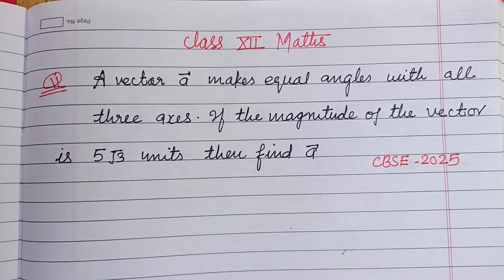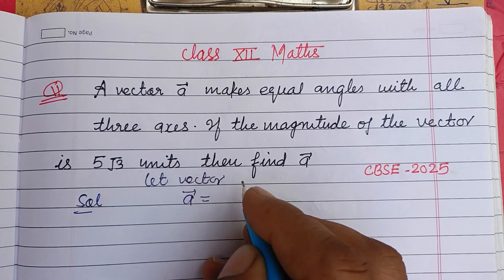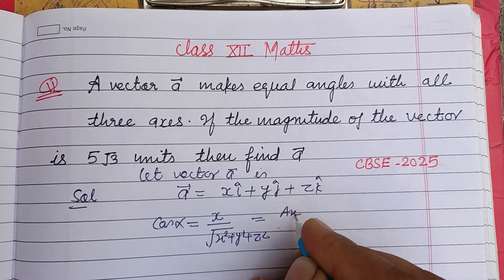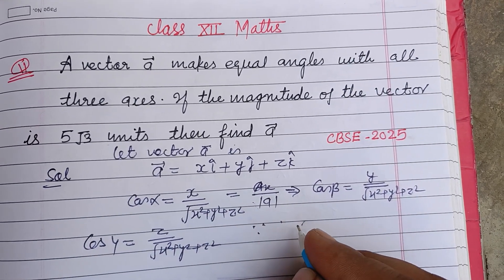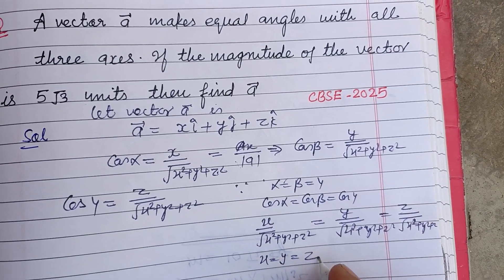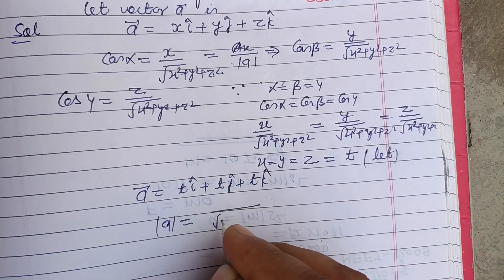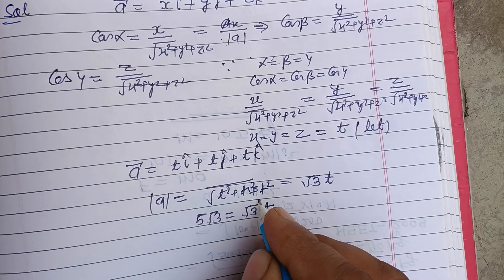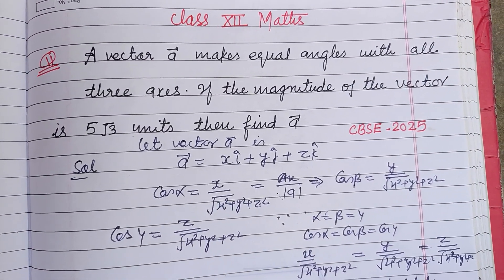A vector a makes equal angles with all three axis magnitude of the vector is 5 √3 | class 12 maths